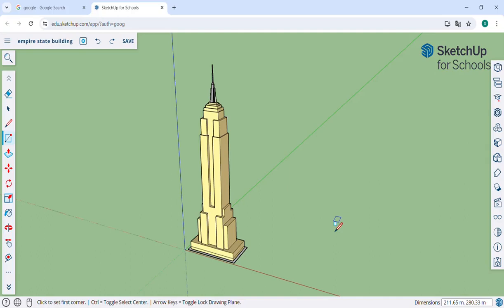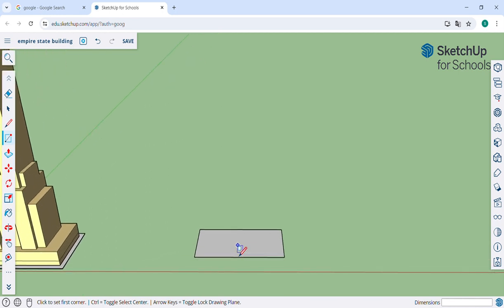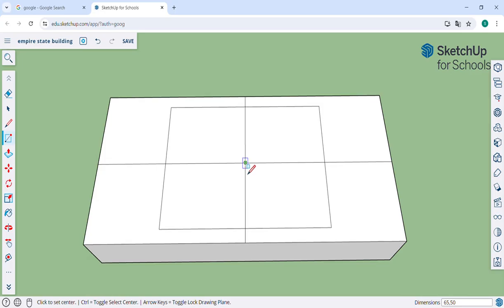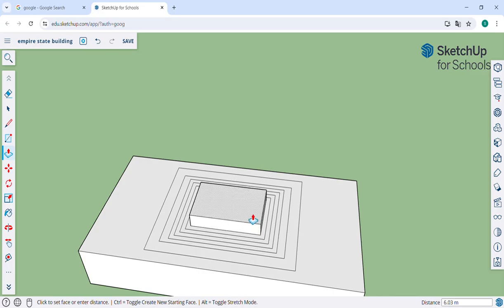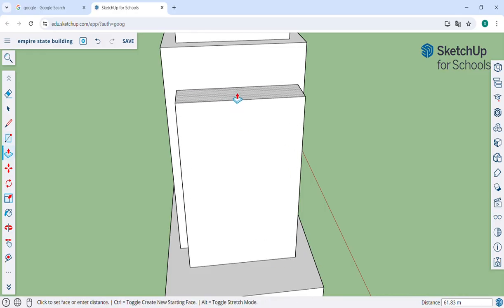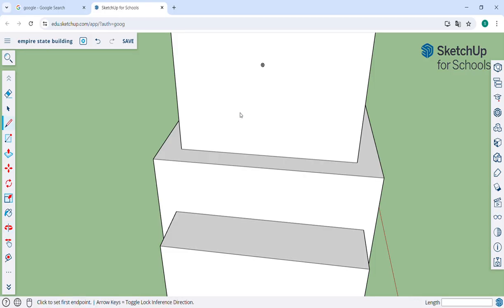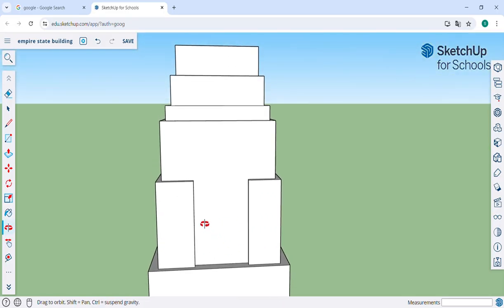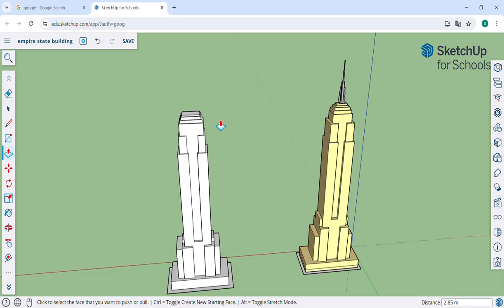level 6 part 1 "Empire state building" Sketch up for Schools